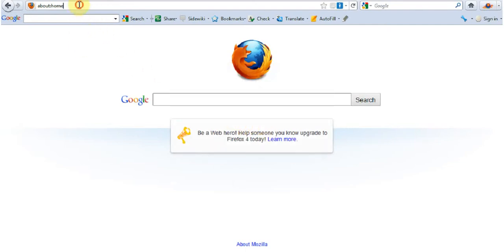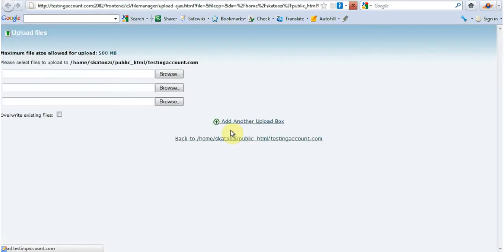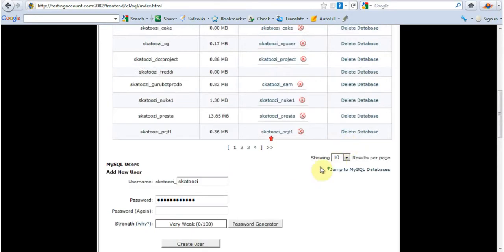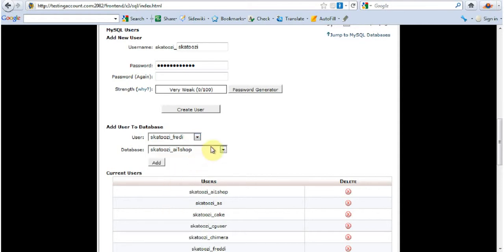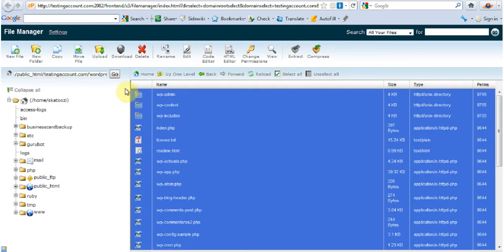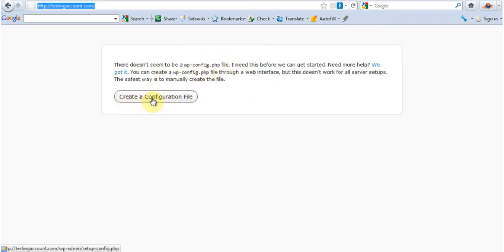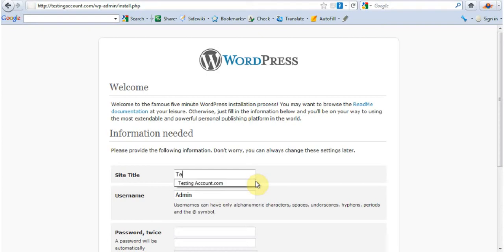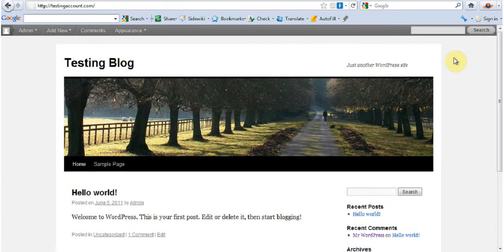Tutorial How to install Wordpress manually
In this video you will learn how to install WordPress manually using nothing else but tools that are available in your web hosting account's control pannel(cpanel).
Setting up wordpress is a simple and easy task for anyone, just follow the instructions in this how to set up wordpress video tutorial and you will have a fully functional WordPress installation in no time.
Just one thing about the video in this video I changed the prefix wp_ to ftr_ the reason for this to make it a bit harder for anyone to hack into your WordPress.